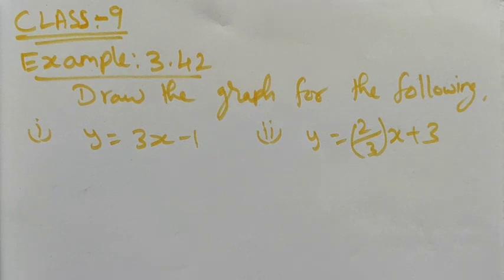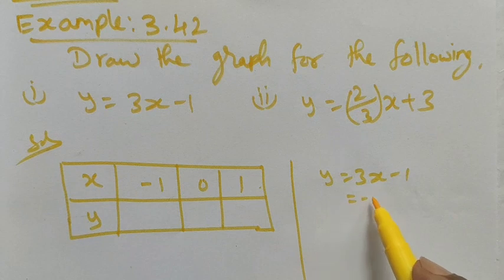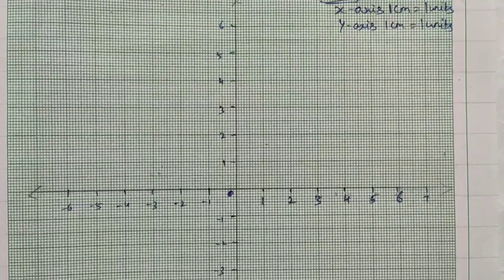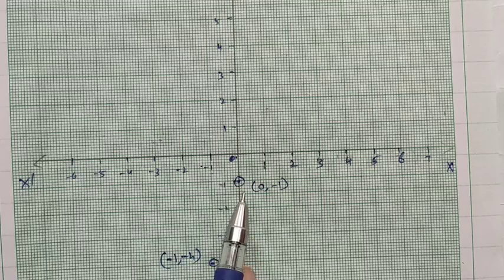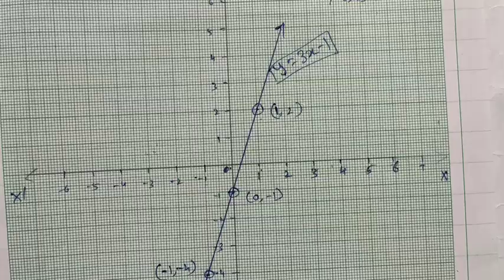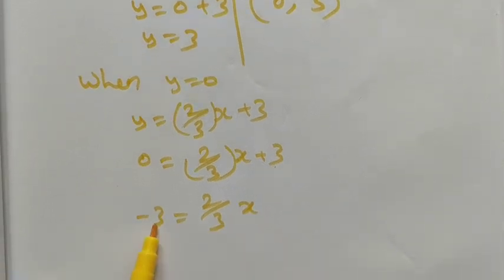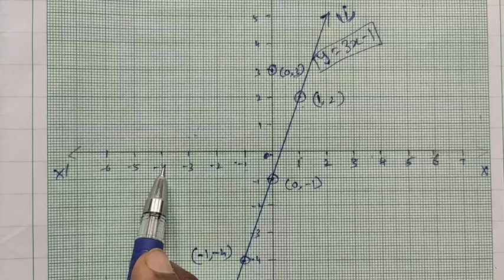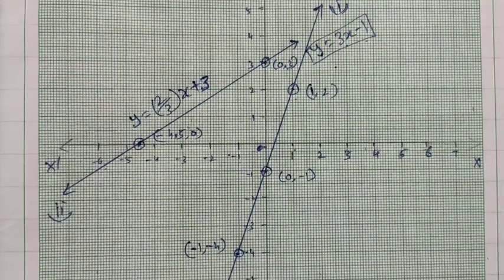TN Class-9 Maths Chapter-3 Example: 3.42